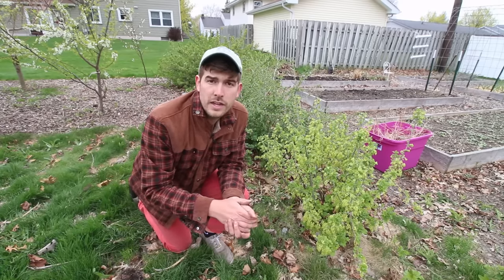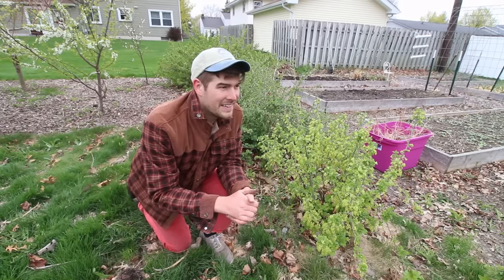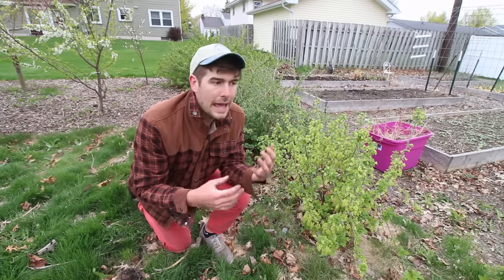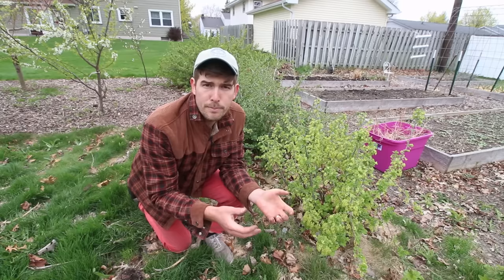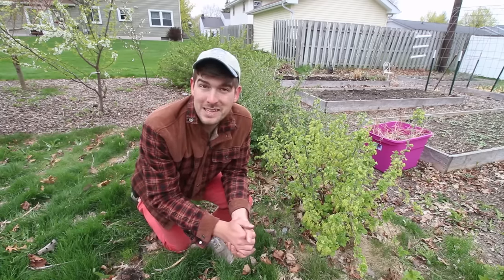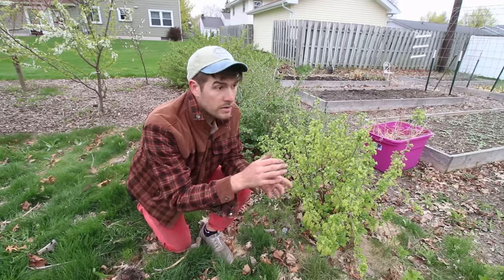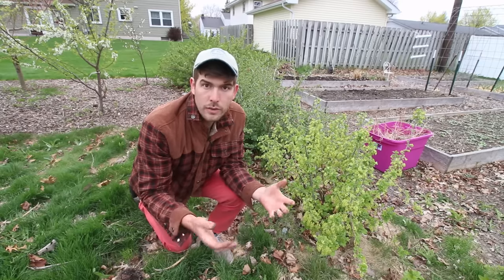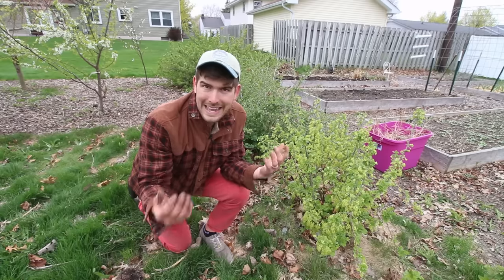5 Ways to Protect Plants From Frost and Freezing Weather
freak weather is never fun to a gardener. But there are some things that you can do to prevent damage from frost or freezing weather to reduce your damage.